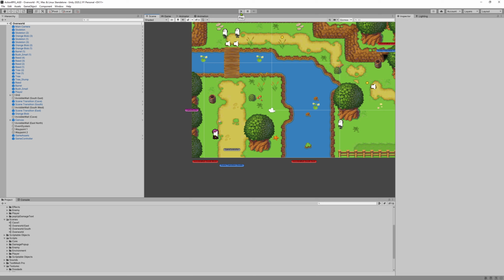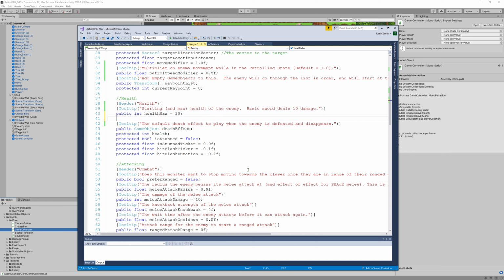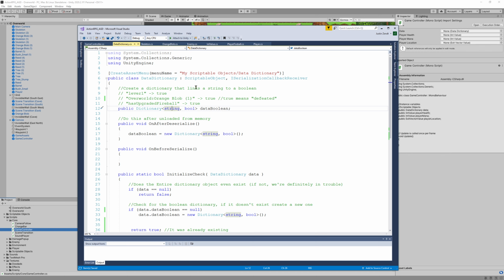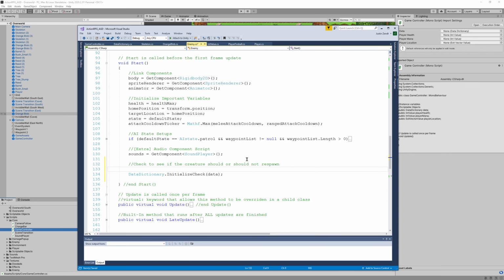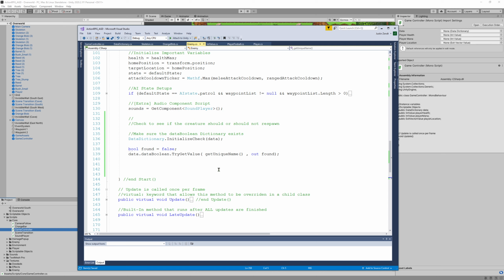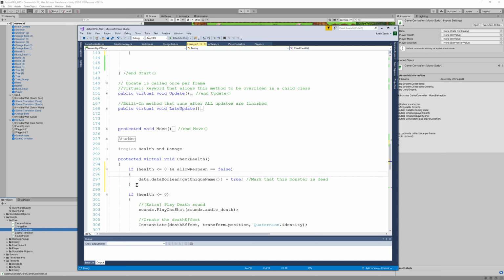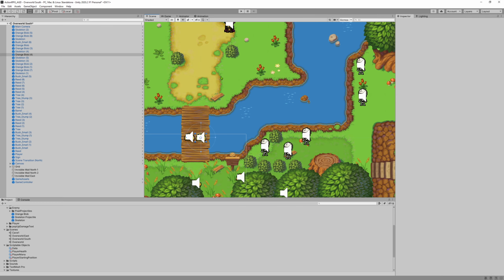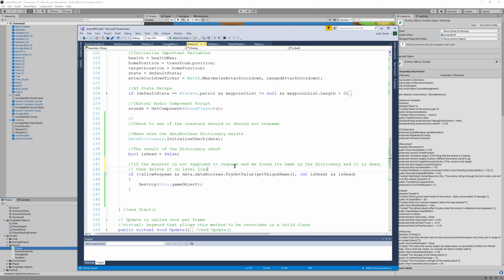ActionRPG: Lesson 4.2: Preventing Enemy Respawn